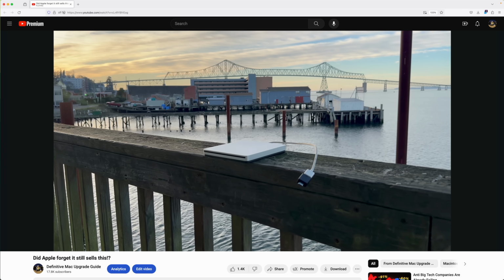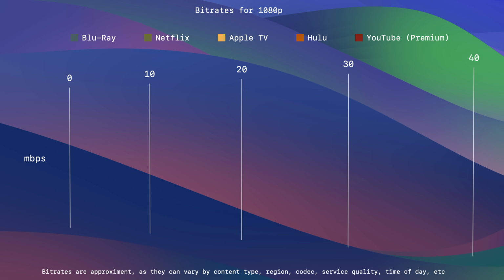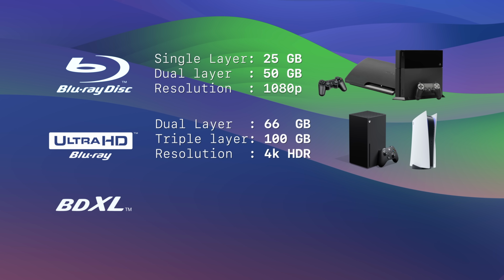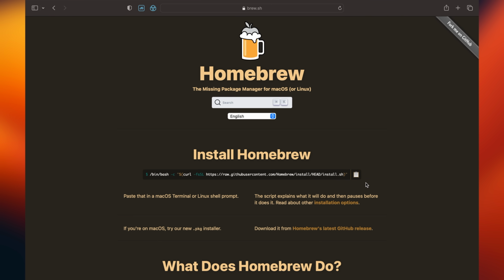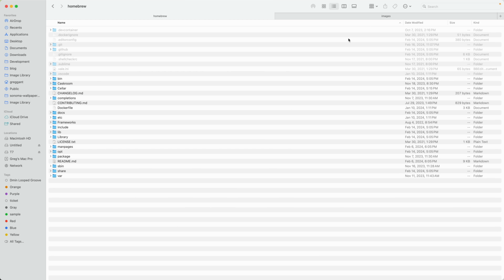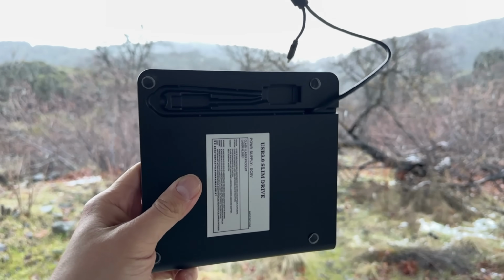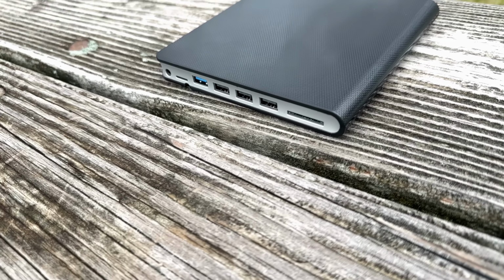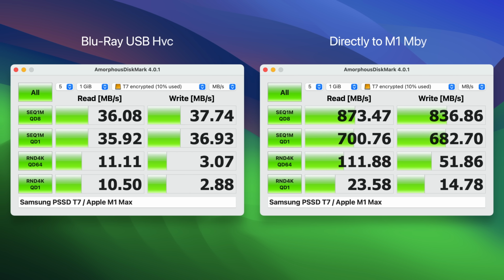The goofy world of Blu-Ray on the Mac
Ever wondered about using Blu-Ray on macOS? Yeah, me too. So, I stumbled upon this oddball Blu-Ray drive that's trying to be everything at once - DVD writer, USB hub, Card Reader. Figured it'd be interesting to see how it fares, especially since Apple and Microsoft aren't too keen on supporting Blu-Ray movie playback directly. Let's dive into what turned out to be quite the journey.

Battlefield Earth

Tons of Blu-Ray external drives

0:00 Intro
1:08 Blu-Ray is convoluted
2:19 Supported codecs
2:51 Umbrella format
4:07 macOS and understanding Blu Ray movies
5:01 Tutorial: How to play Blu-Ray movies in macOS
7:45 Travel Break
8:34 Weird Blu Ray Drive
10:28 USB 3.0 is a lie
11:03 Testing out media formats
12:12 Benchmarking USB 3.0
13:04 Dumb Experiments
14:27 A word about cheap Blu Ray drives
15:52 The Oregon Trail

The Weirdballs Device: A Blu-Ray drive that's also a DVD-RW, USB hub, and SD card reader, all for $56.
Road Trip: Decided to test this thing out while hitting spots on the Oregon Trail.
Mac Playback Tutorial: Getting Blu-Ray movies to run on Intel and Apple Silicon Macs, and yes, it's a bit of a process.
The World of Codecs: Quick chat about why Blu-Ray offers better picture quality.
Blu-Ray Explained: Breaking down the different types of Blu-Ray discs out there.
Testing Time: Throwing everything but the kitchen sink at this drive, including PS3 games and a PowerMac G4, because why not?

Fun fact: The export of this video to ProRes 422 was 40 GB, and uploaded it directly to YouTube.

Links